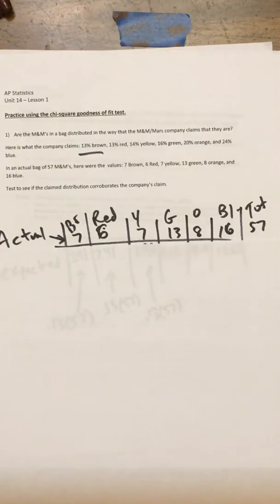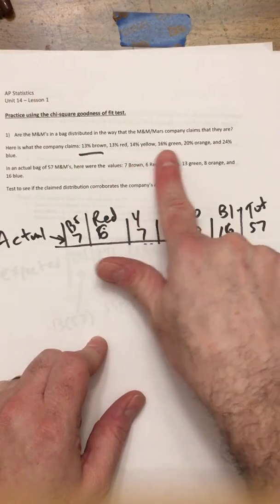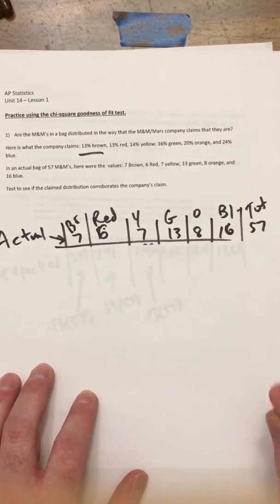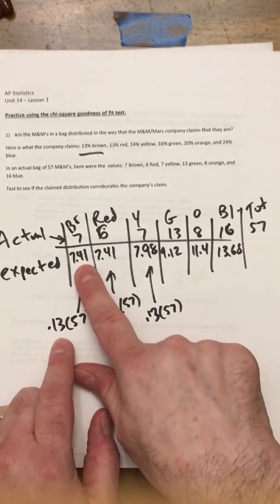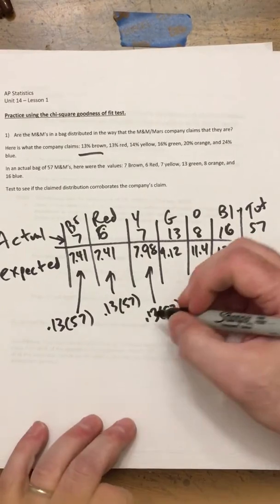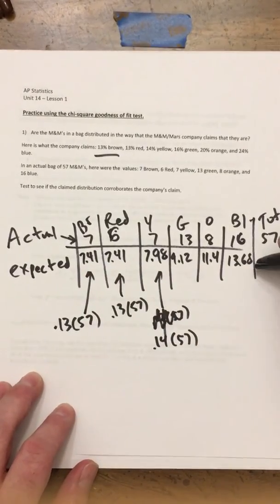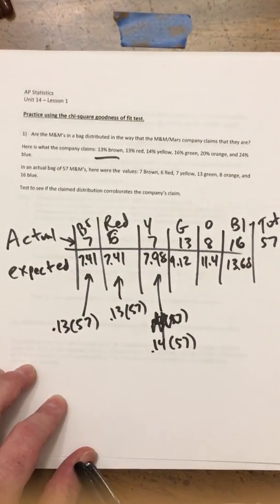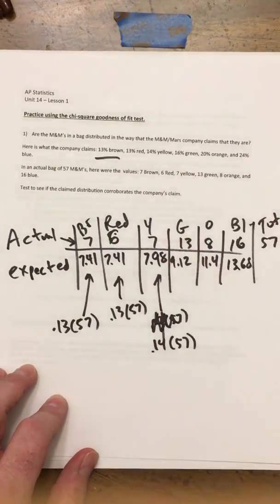Unit 14 lesson 1 part 4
Last part of GOF lesson